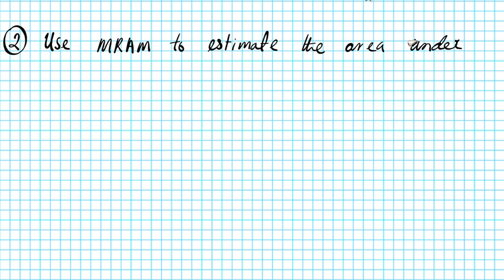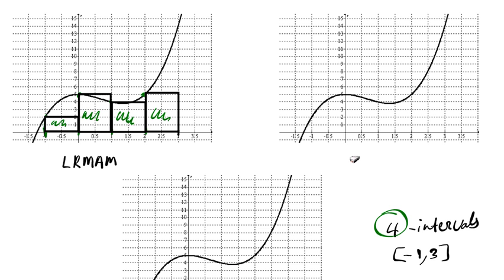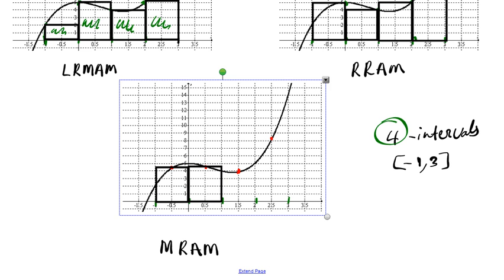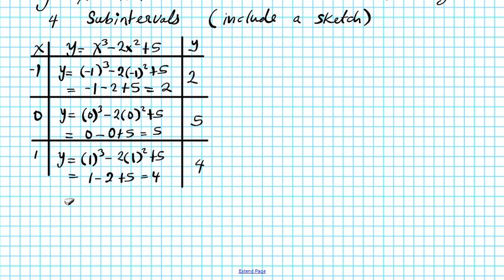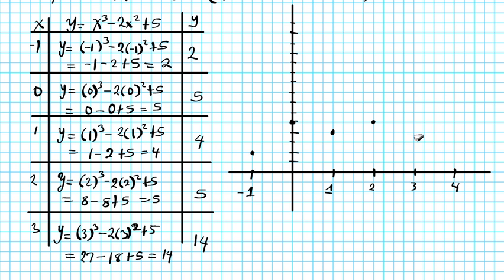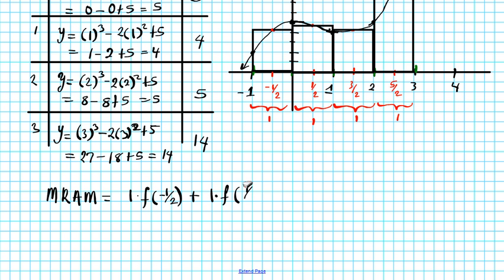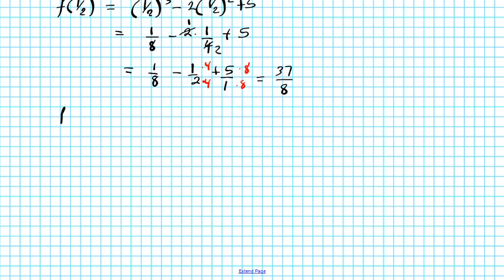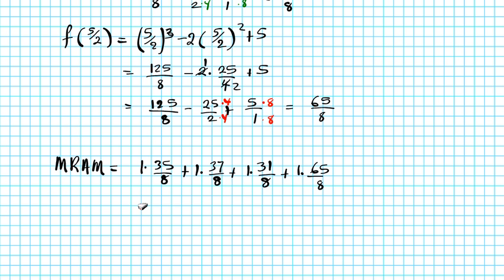Integration Review Part II RRAM Reimann sums MRAM LRAM RAM AP Calculus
In this clip we go over how to calculate the midpoint rectangular approximation of the area under a curve using n sub intervals of equal width.